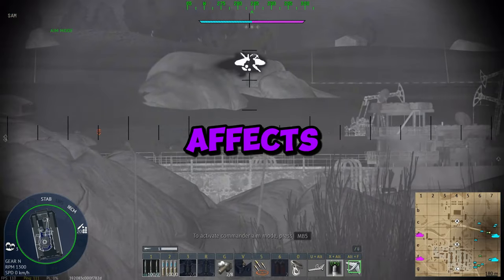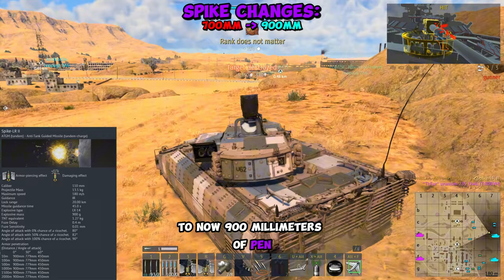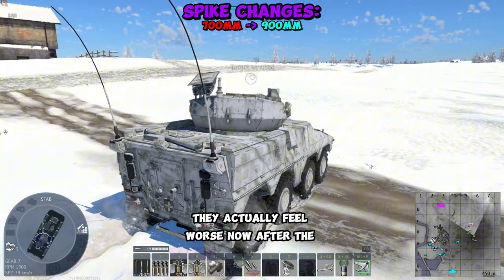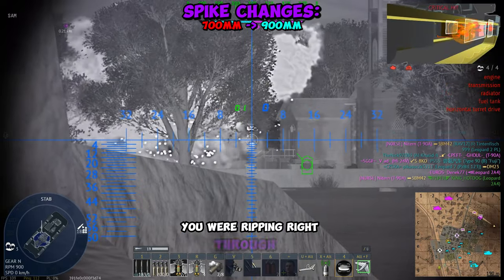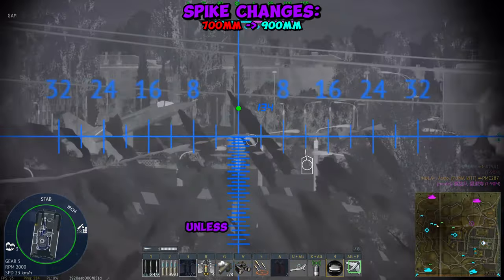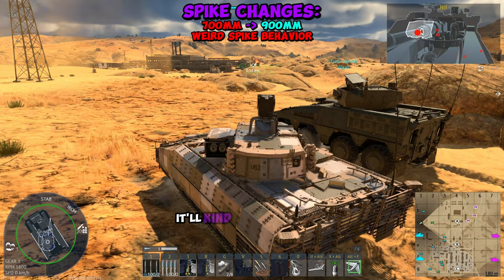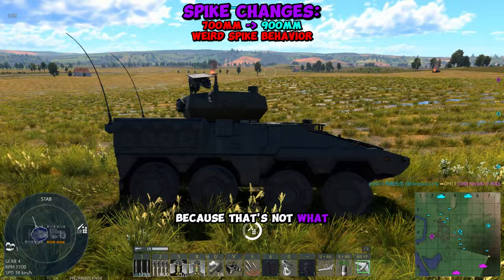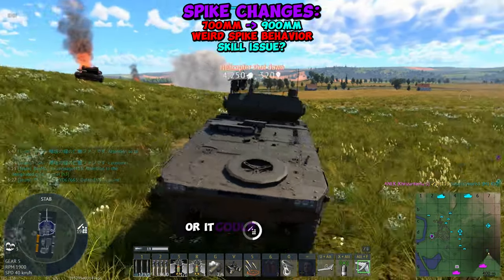War Thunder Spike LR II Buff Somehow Made Them Worse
Gaijin just buffed the spikes, they can now pen up to 900mm of armor, yet they feel worse in game :(.

Discord.gg/nbla